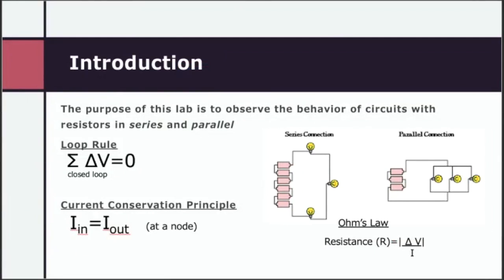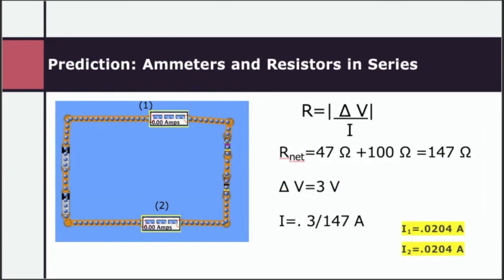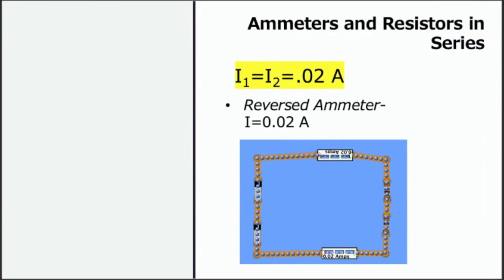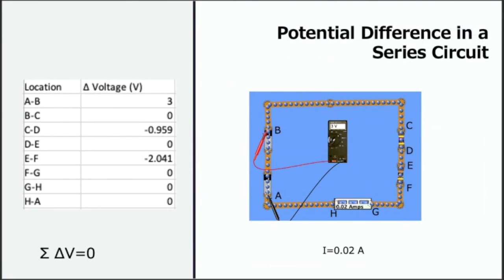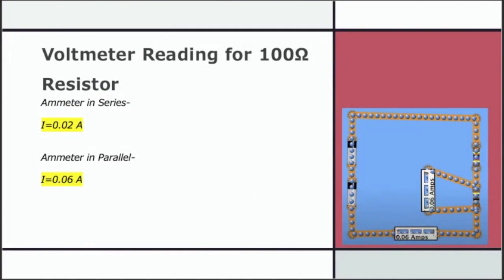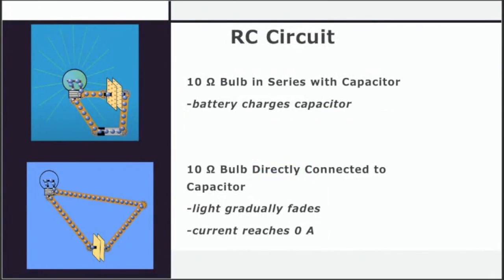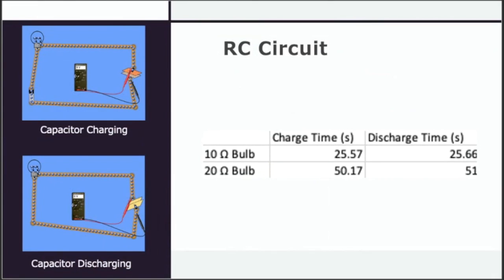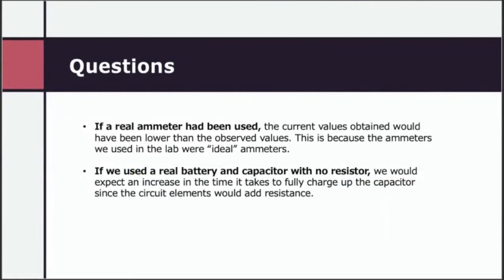Lab 4 Video